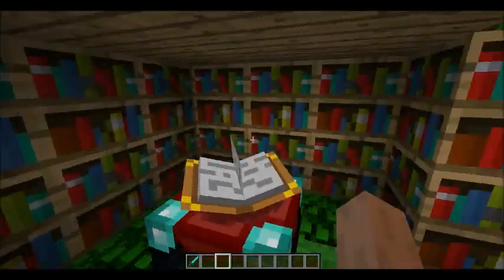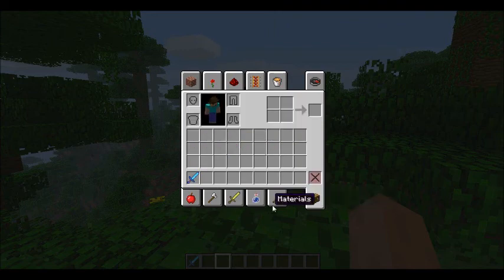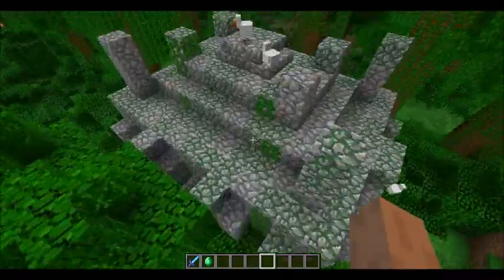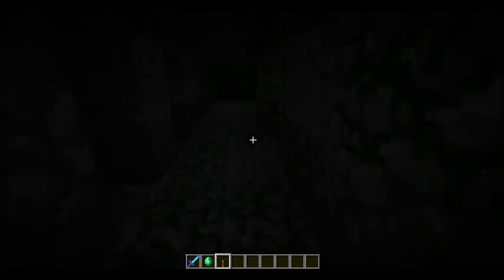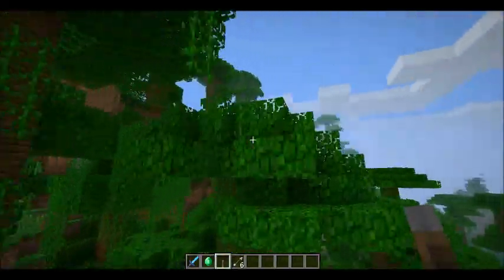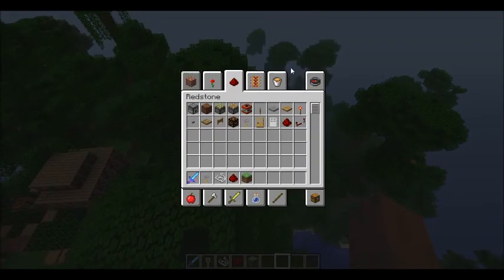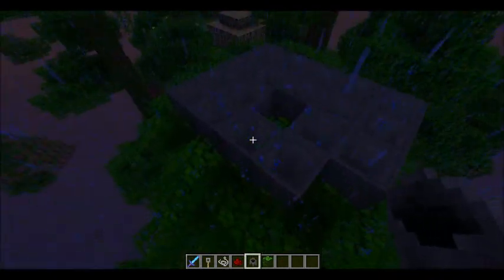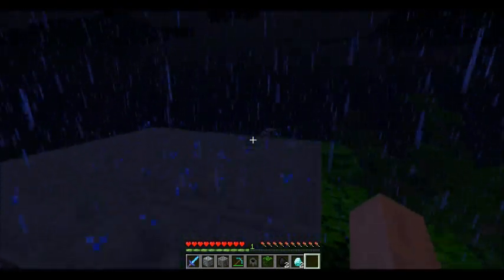Minecraft 1.3 Pre-release week 22